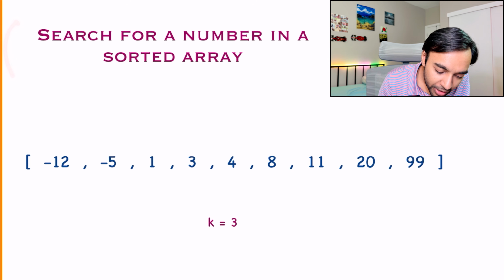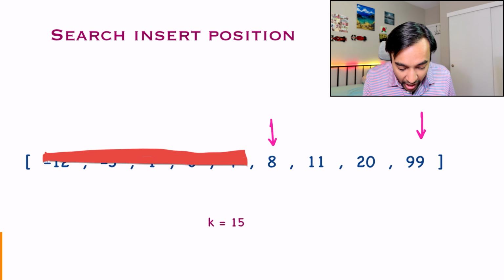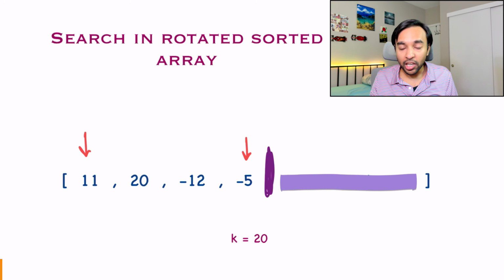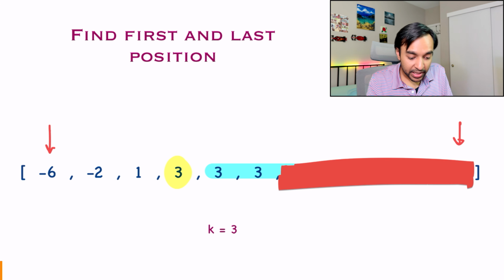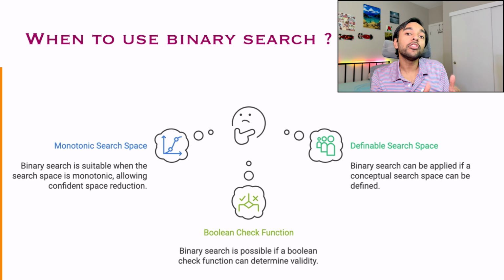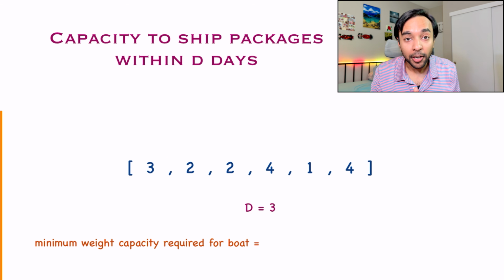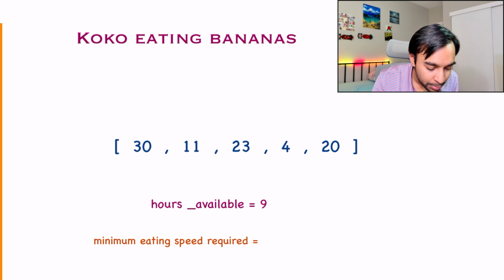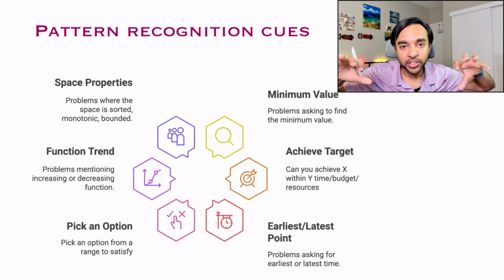Coding Interview Patterns - Binary Search | 8 different problems in a single video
Chapters:
00:00 - Intro
01:34 - Search for a number in sorted array
03:34 - Search Insert Position
05:42 - Search in Rotated Sorted Array
08:46 - Binary Search Framework
09:43 - First and Last Position of an element
12:17 - Peak Index in a Mountain Array
14:40 - When to use Binary Search?
16:24 - Capacity to ship packages D days
21:12 - Koko Eating Bananas
24:27 - Pattern Recognition Cues
25:08 - Final thoughts

📚 Links to topics I talk about in the video:

Koko Eating Bananas:
Capacity to Ship Packages: